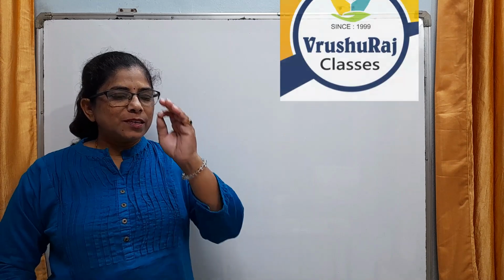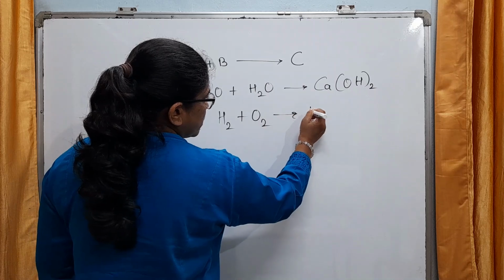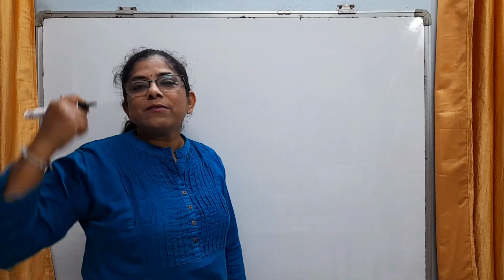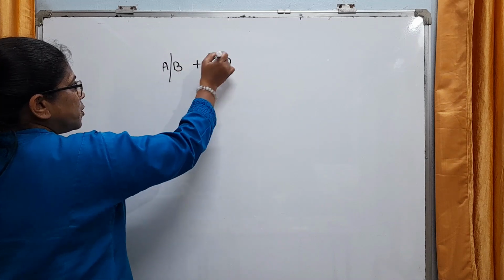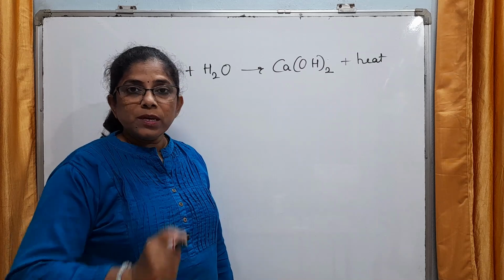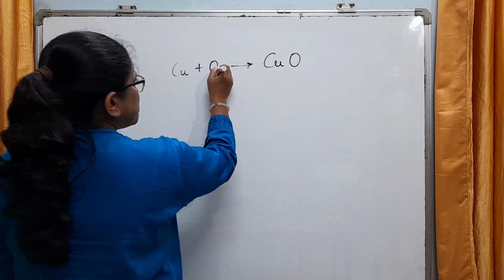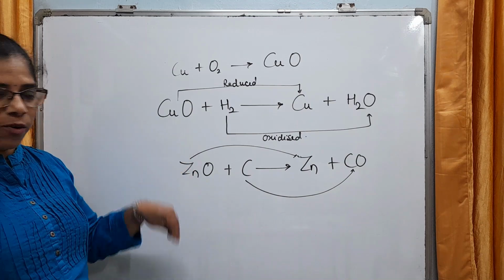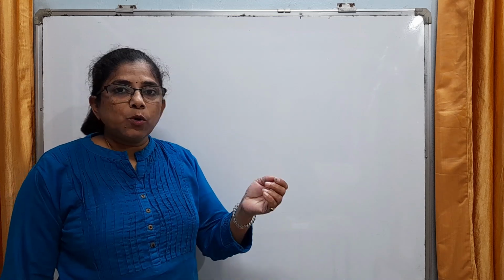Chemical Reactions and Equations [Part 2]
This video explains different types of Chemical Reactions.
Kindly watch this complete video